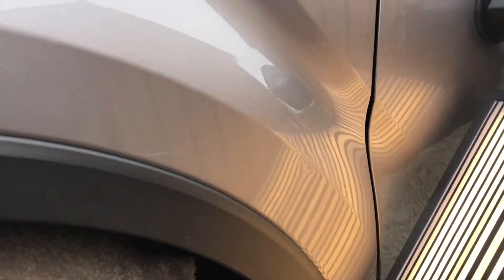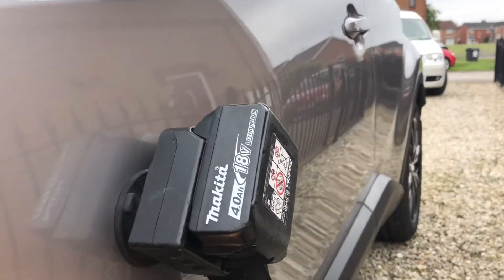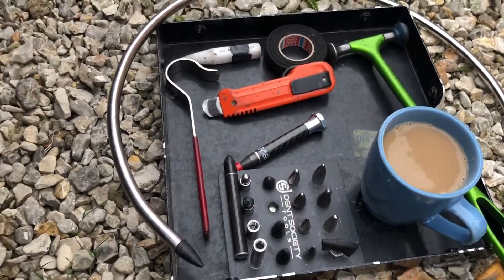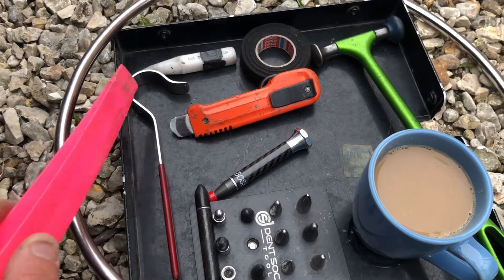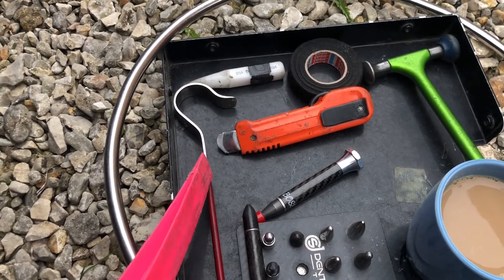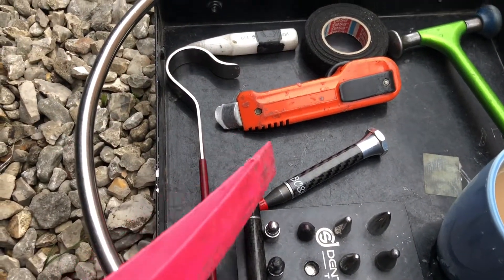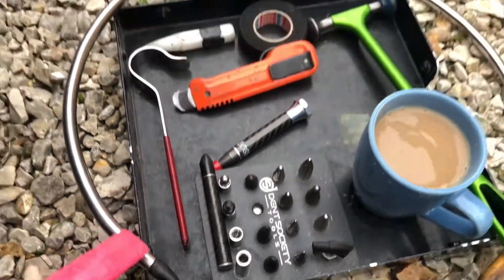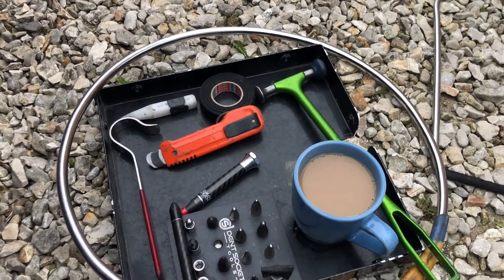SMALL DENT REPAIR | Tools and Tips! | Paintless Dent Removal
Small dents can be easily repaired with PDR

Here’s a quick video by Martin Sadler @ Dent-Remover showing you the basic tools needed to produce a quality repair of a small bodyline dent.

To see more in-depth videos please check out our YT channel @dentremover01